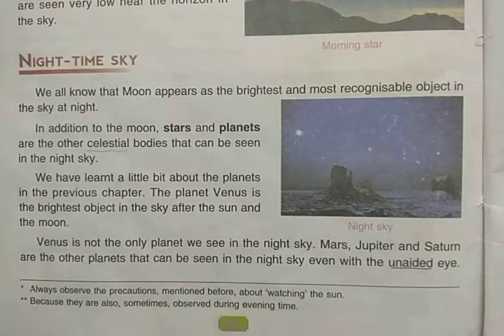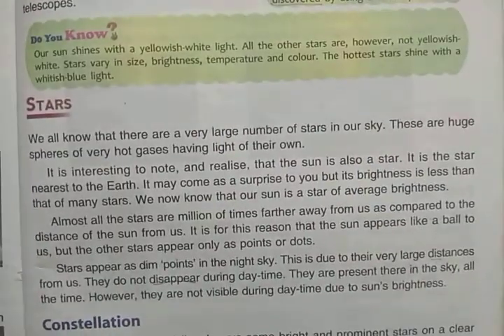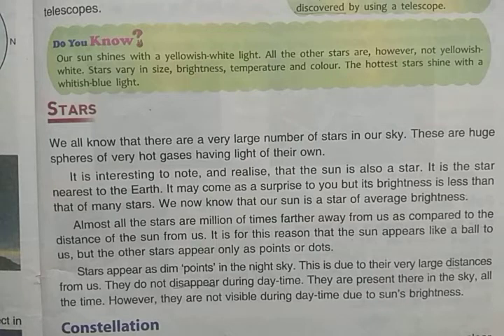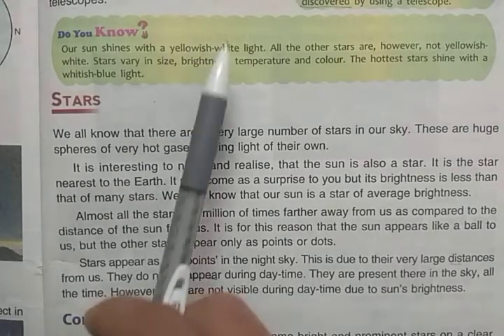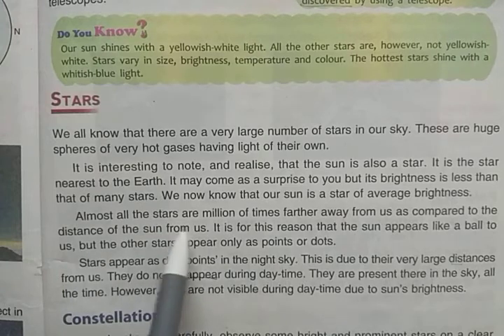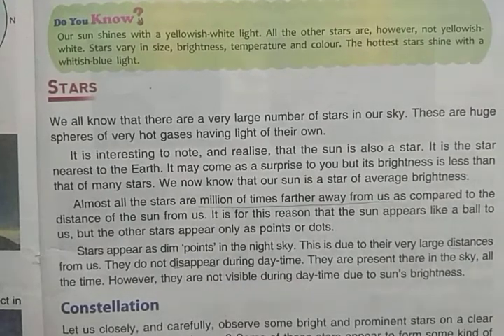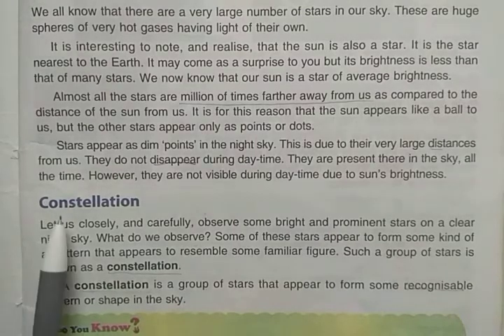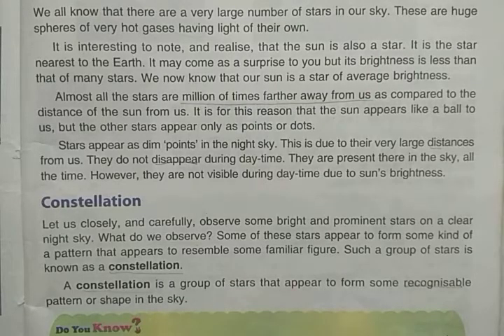DAV Nahan Class-V Science Lesson-12, Part-4